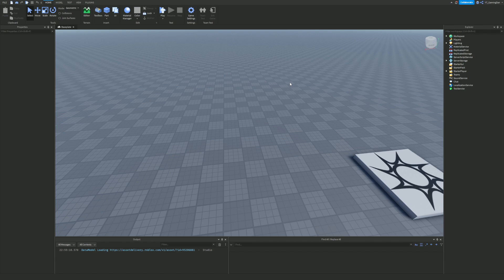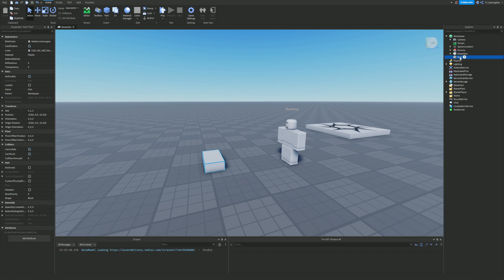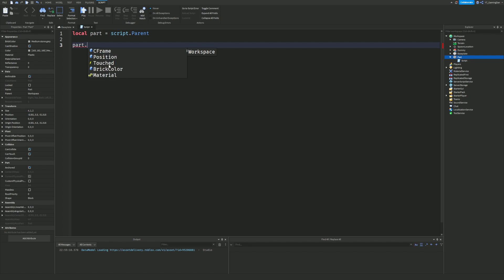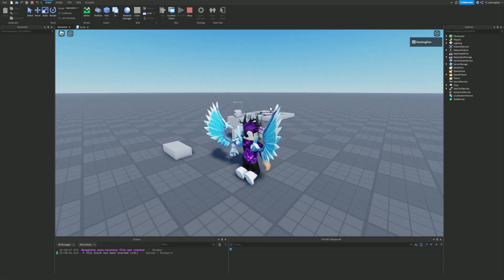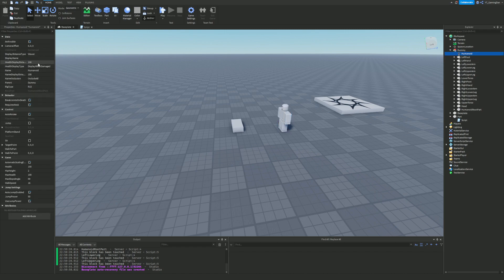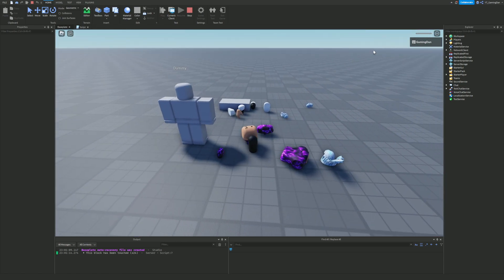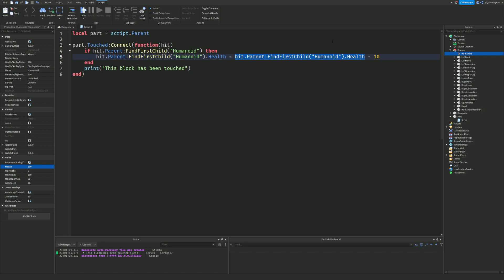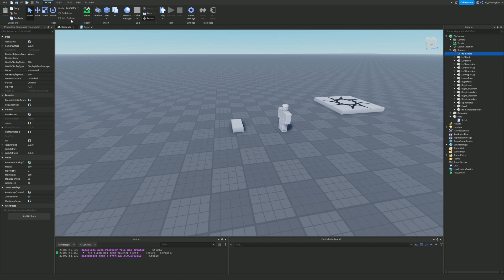Beginner Roblox Scripting Tutorial! NOOB TO PRO - Part 16 (Events)